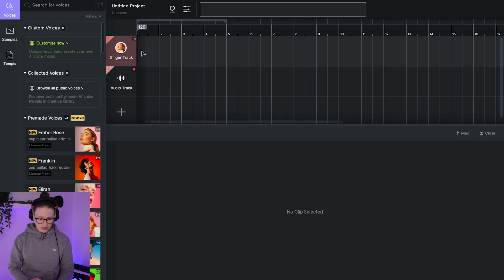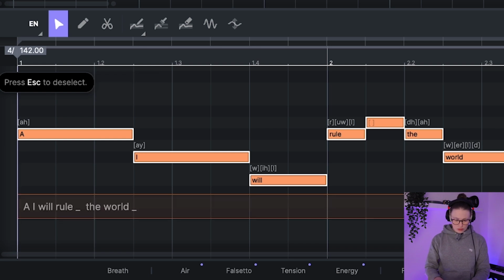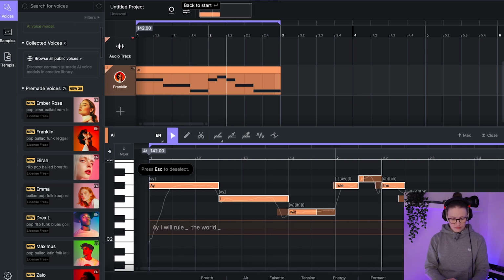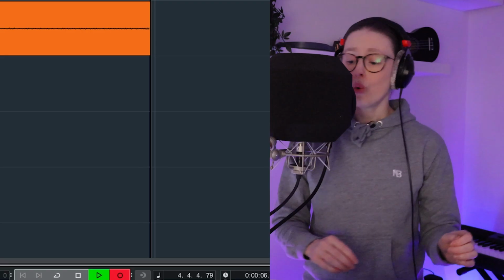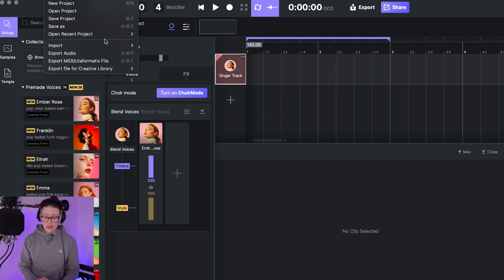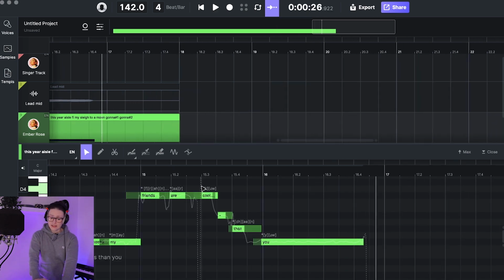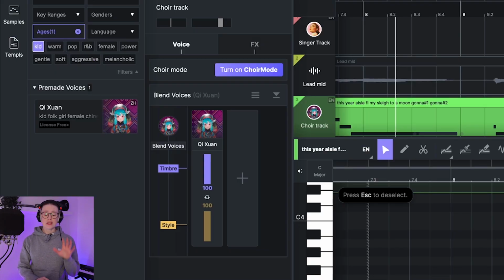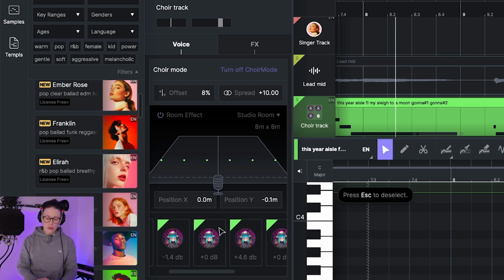AI vocals: replacing real singers in 2025?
In this video I’m trying out ACE Studio, which is an AI singing voice generator. Because Christmas is right around the corner I’m writing a Christmas song for a children’s choir and using the AI voice generator to bring it to life. I'm also showing you the unreleased choir feature.